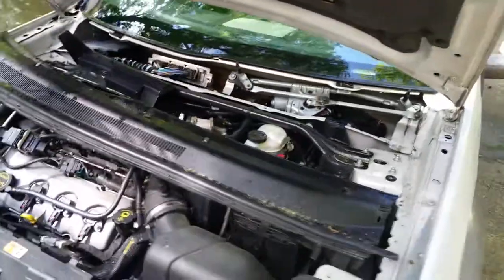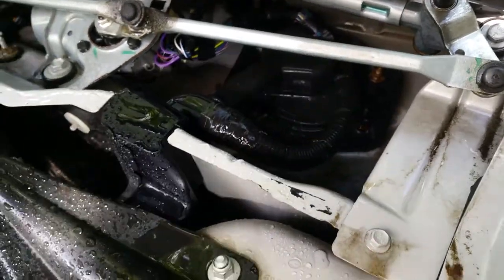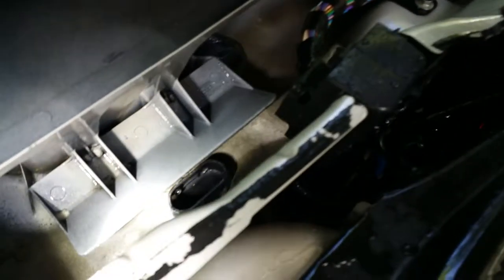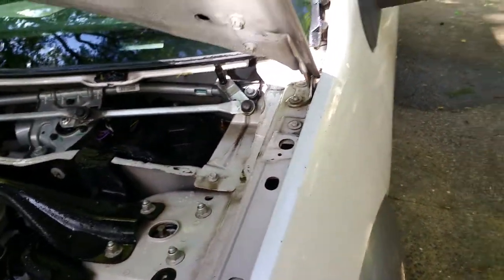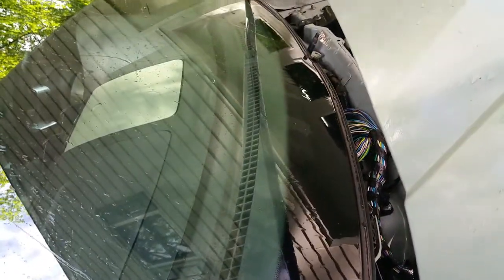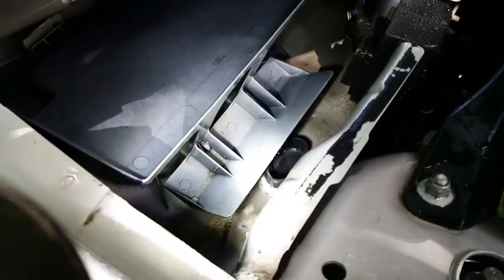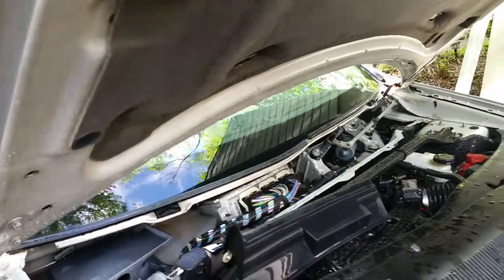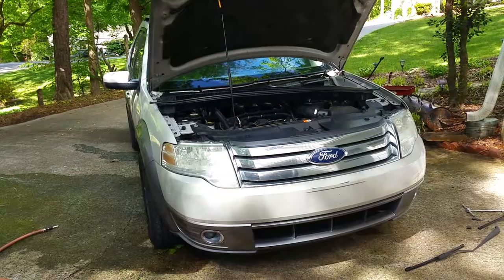Water in floorboard of car - drain is clogged of Ford Taurus any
This can relate to many modern cars trucks suv jeep and more. This particular car is a 2008 Ford Taurus X Wagon. Can relate to many Ford, Lincoln, Mercury models and other brands as well.

We have tons of other videos, projects, fixups, updates, upgrades, solutions and more for many vehicles, cars, trucks, jeeps, motorcycles, dirtbikes, atv's, lawnmowers, yard equipment, blowers, trimmers and so much more.   Even on our Facebook pages as well.  We also have a very popular eBay and Amazon store if you are into motorcycles, dirtbikes, atv's, sxs, atc, and more.